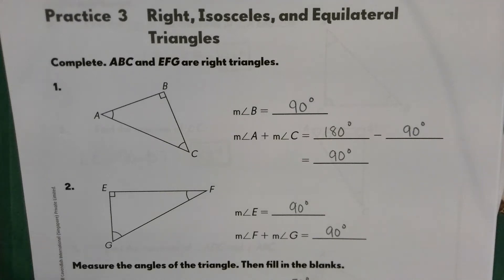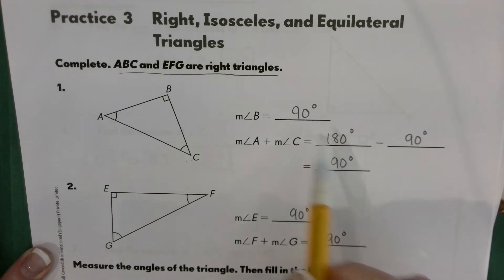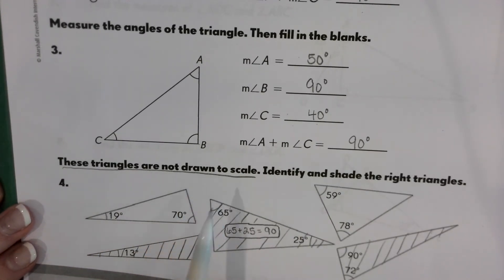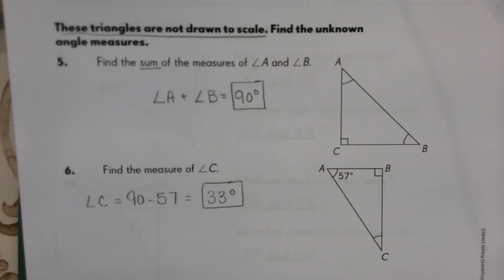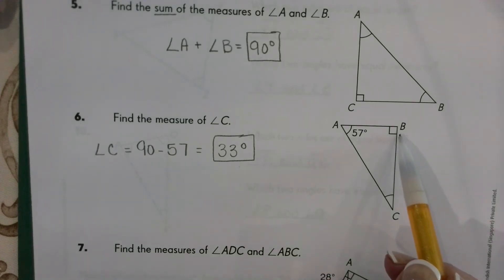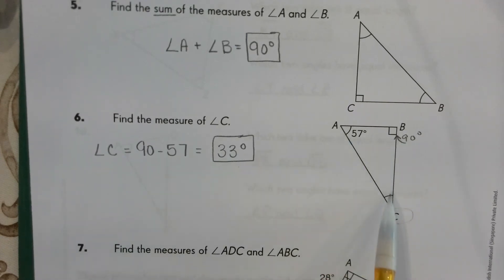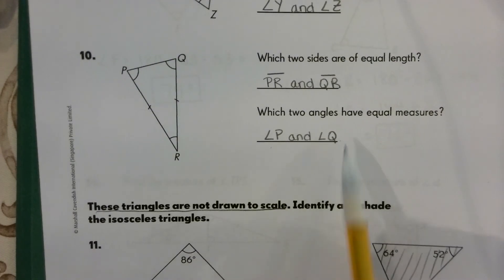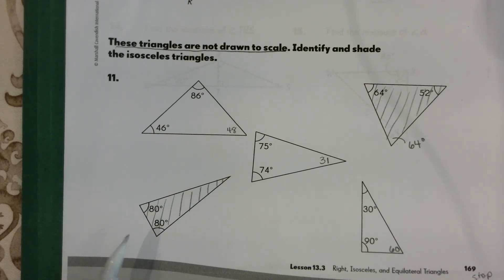Ch 13 WKBK pgs 125 127